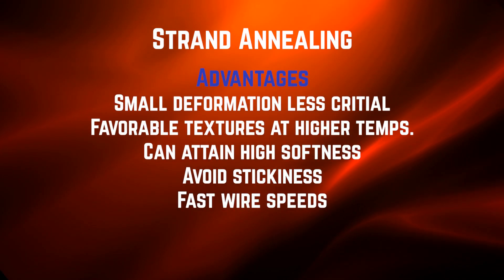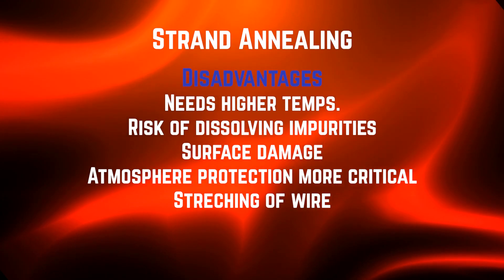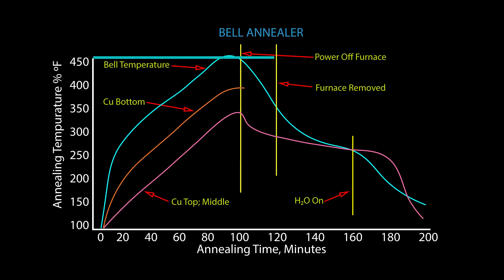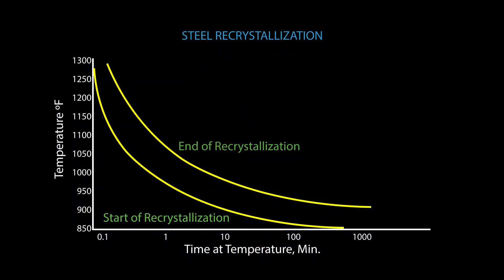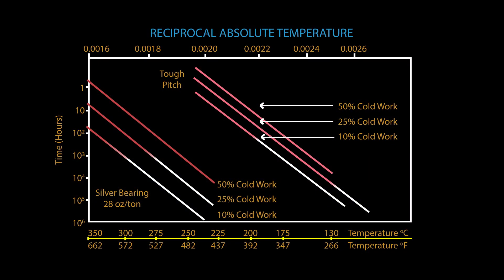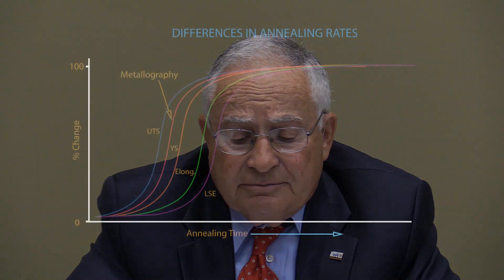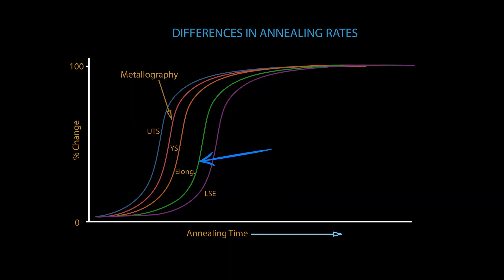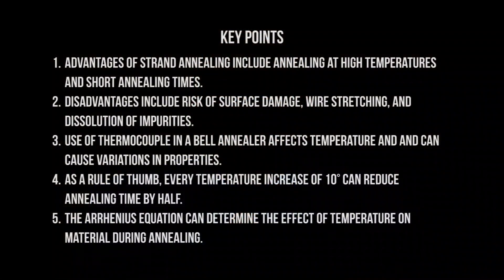Annealing of Electrical Conductors, Part 2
The second part of a two-part series, this video discusses continuous online strand annealing. Dr. Horace Pops returns to examine the effects of time and temperature on final properties.